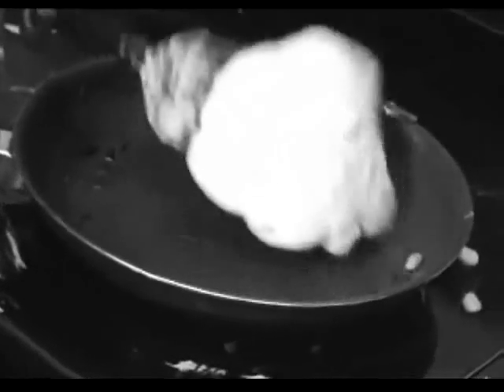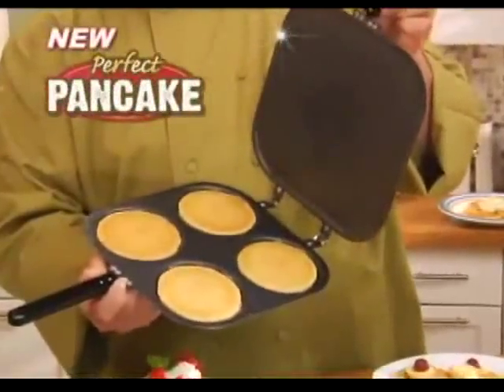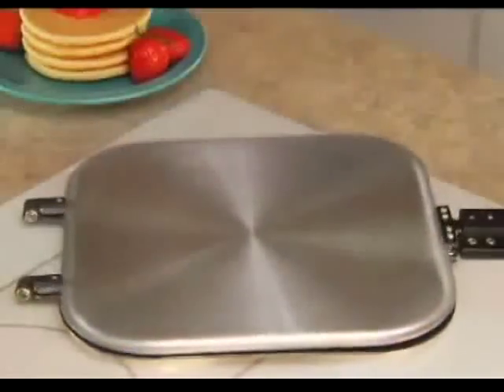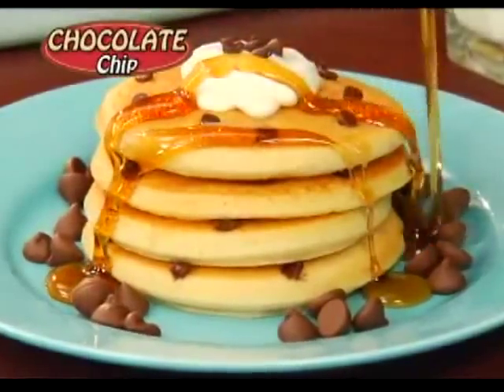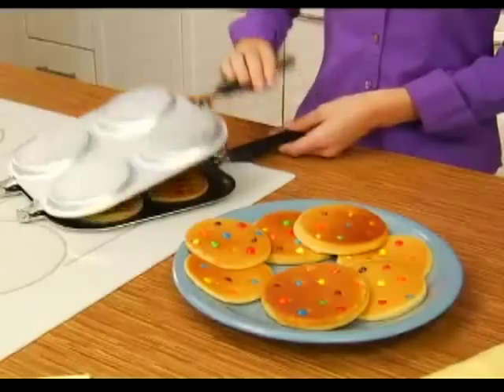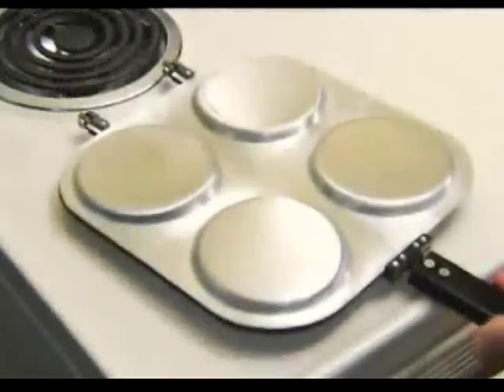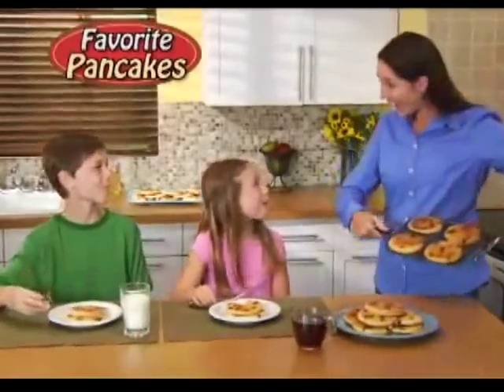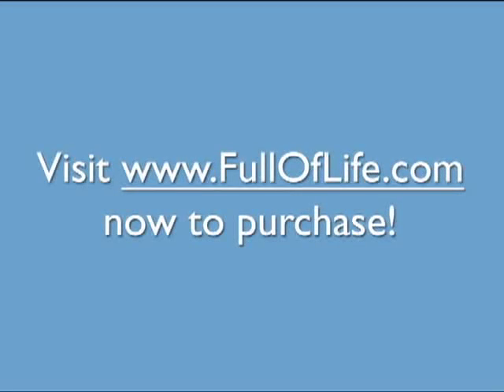Perfect Pancake - As Seen On TV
Make Four Perfect Pancakes All At Once!  Fast, Easy, And Spatula-Free!  Just pour in your own batter, close the always-cool handle, and flip for four perfectly-shaped, fluffy pancakes!  Healthier, too--the 10" non-stick griddle means no need for butter and oil! You can also cook four eggs without ever breaking the yolk!